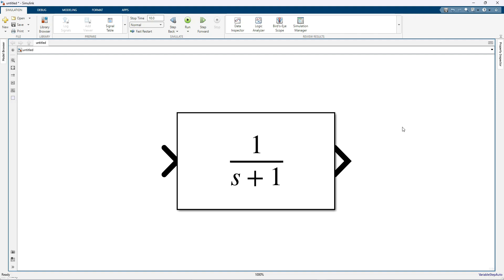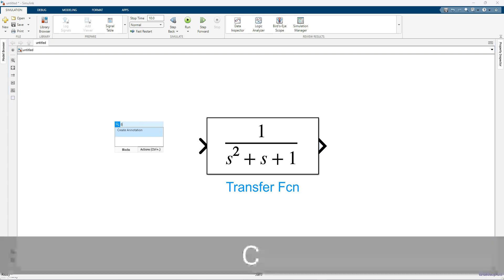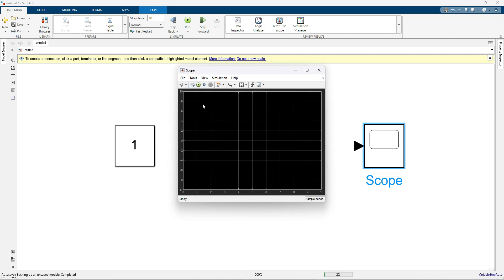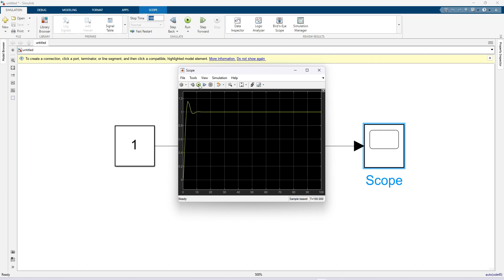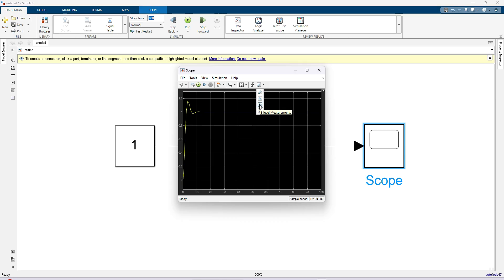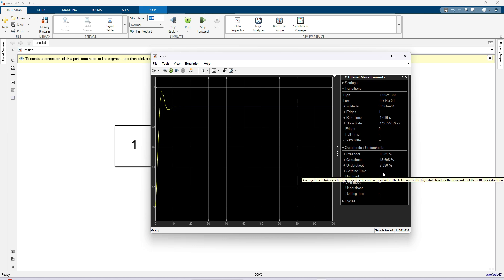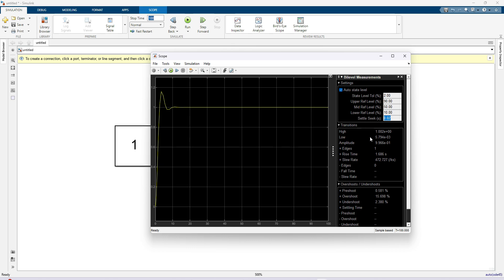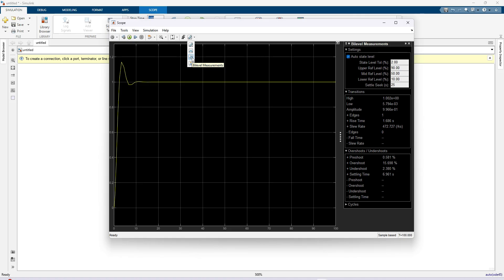How to measure Overshoot Undershoot Settling time in Simulink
🎯 **Learn How to Measure Overshoot, Undershoot, and Settling Time in Simulink!** 🔍

In this tutorial, we walk you through the process of analyzing system response characteristics directly in Simulink using tools like the **Scope**, **Simulink Data Inspector**, and **MATLAB Function blocks**.

📌 **Topics Covered:**
- ✅ What is Overshoot, Undershoot, and Settling Time?
- ✅ How to model a step response in Simulink
- ✅ Using the **Step Response Characteristics** tool
- ✅ Custom measurement using MATLAB Function block
- ✅ Exporting and analyzing data using the Simulink Data Inspector

📈 These metrics are essential for control systems, signal processing, and time-domain analysis of any dynamic system.

💡 Whether you're a beginner or revising for a controls exam, this video will help you understand and apply these concepts effectively in your own Simulink models!

🔧 **Tools Used:**
- Simulink
- MATLAB
- Simulink Data Inspector
- Step Response Analysis tool

1. MATLAB modelling of Solar PV cell and Solar PV Array Using a mathematical equation.
2. How to find I-V and PV Characteristics of the modelled solar PV array in MATLAB.
3. MATLAB Implementation of Maximum Powerpoint Algorithm for solar PV array with a stand-alone system.
4. MATLAB Implementation of solar MPPT charger controller for a solar PV system.
5. MATLAB Implementation of a grid-connected solar PV system.